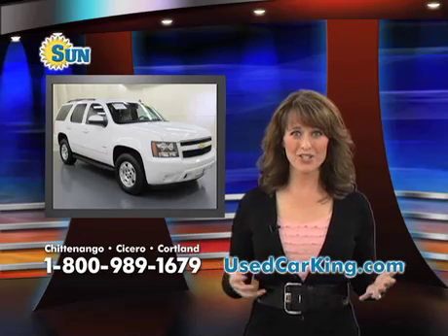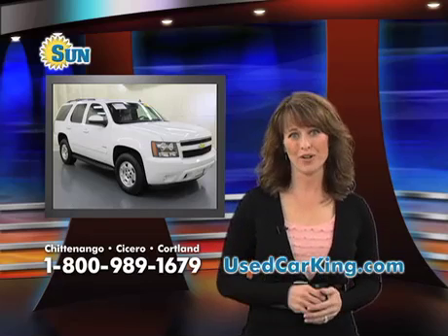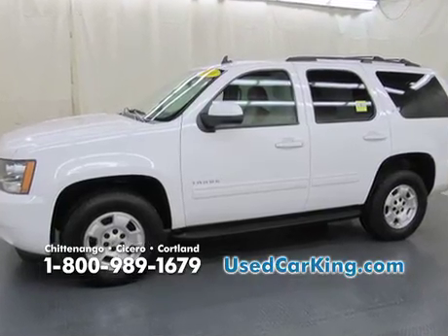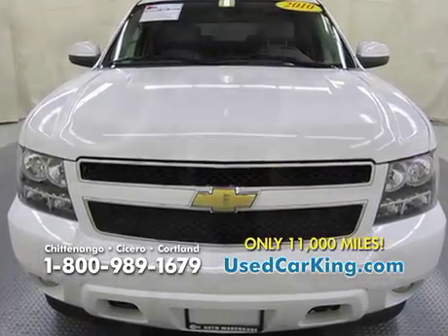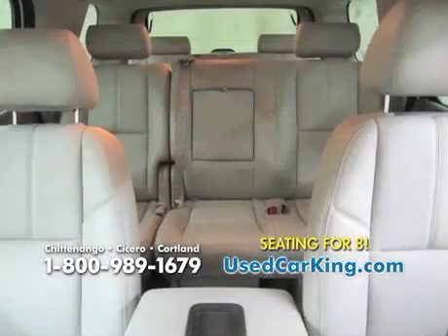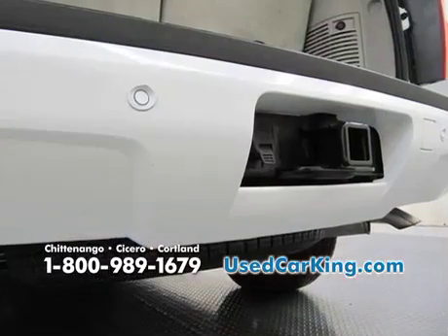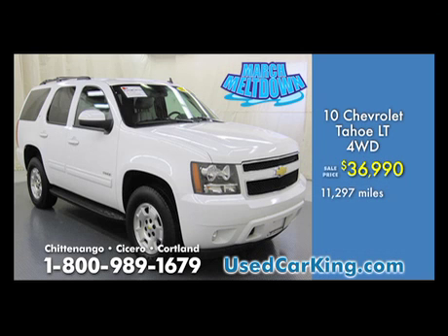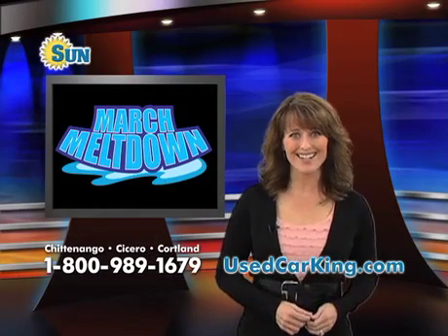KT2835-Used 2010 Chevy Tahoe LT 4WD in Cortland NY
This 2010 Chevrolet Tahoe has the awesome LT trim and also has the upgraded HD Trailer Towing Pkg!